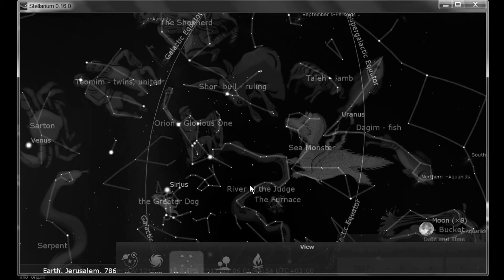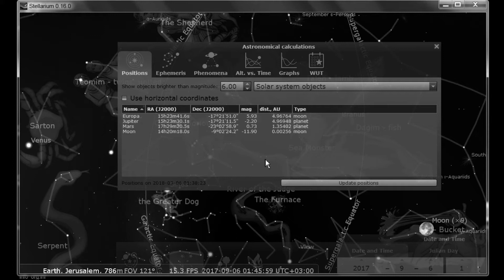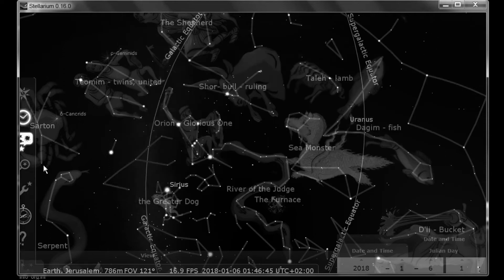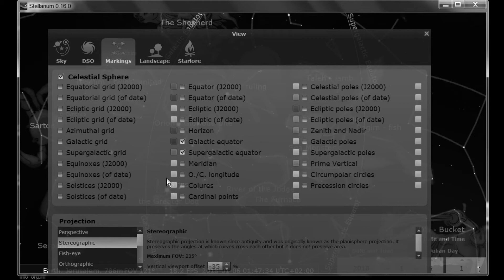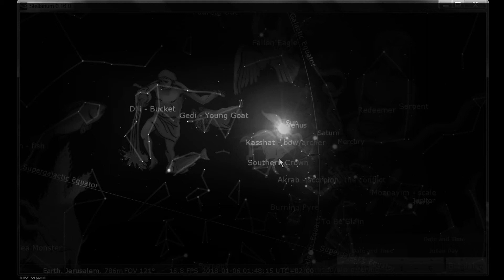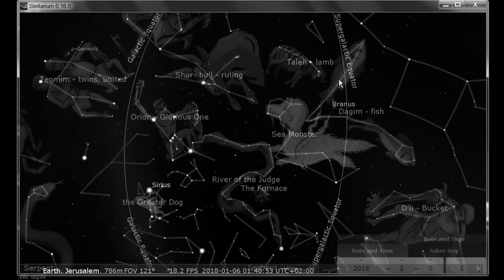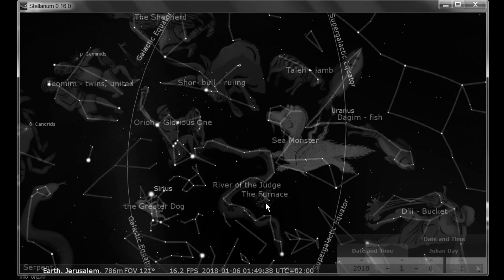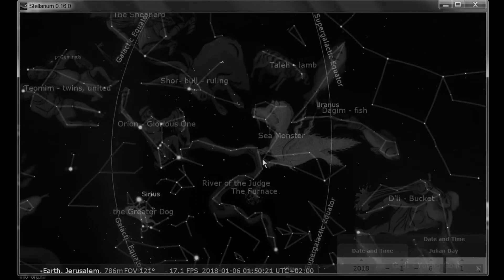Stellarium Basics addendum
This video is about some of the changes found in the latest update of Stellarium (version 0.16.0).

To me the most interesting change is the addition of the supergalactic equator.  A galactic equator is the imaginary plane in which the majority of a galaxies mass lies.  The supergalactic equator includes our galaxy and some of our neighboring galaxies.

Here is the definition of the supergalactic equator found in the Encyclopedia of Science

     An sheet-like structure that contains the Local Supercluster, the
     Coma Supercluster, the Pisces-Cetus Supercluster, and the
     Shapley Concentration, and that separates two giant voids –
     the Northern and the Southern Local Supervoids.

     The supergalactic plane is the reference plane for the system
     of supergalactic coordinates, denoted by L (longitude) and B
     (latitude). The zero point of supergalactic latitude and longitude
     is set at R.A. 2h 49m 14s, Dec. +59° 31' 42", and the
     supergalactic north pole is at R.A. 18h 55m 01s, Dec. +15° 42'
     32", (epoch 2000 coordinates).

I apologize that the quality of this video may not be on par with past videos.  I battle Lyme disease that causes constant pain and mental fog that makes it difficult to smoothly communicate my thoughts.

Introduction music credit:
Big_Horns_Intro_2 - by Adionautix; Licensed in Creative Commons Attributes.